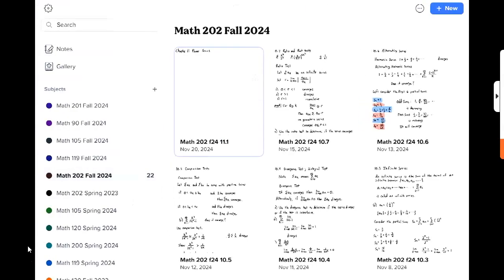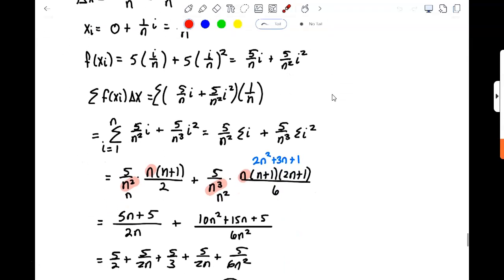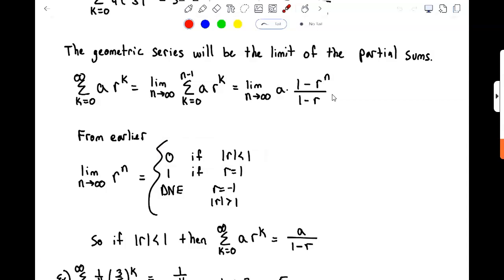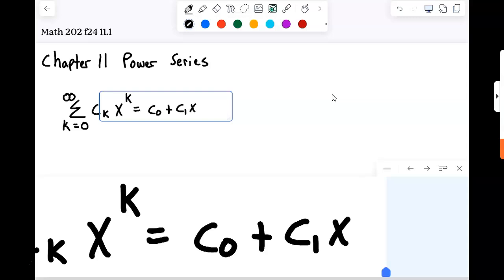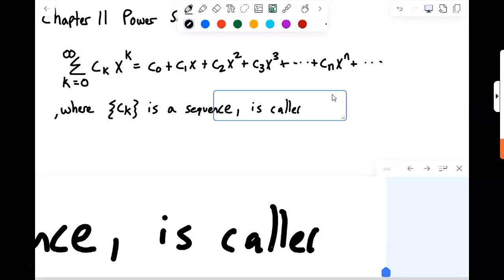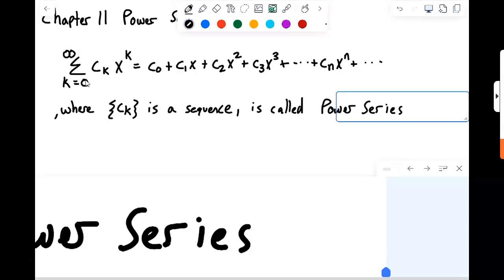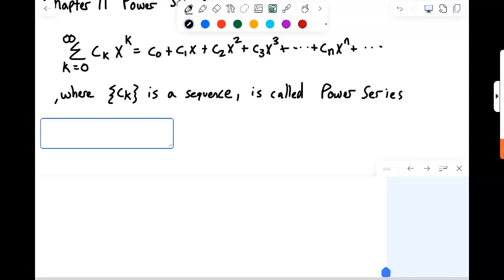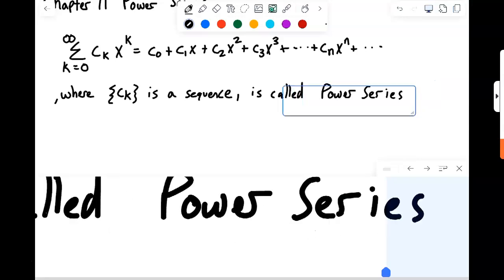Introduction to Power Series